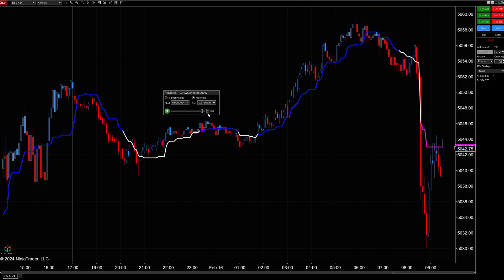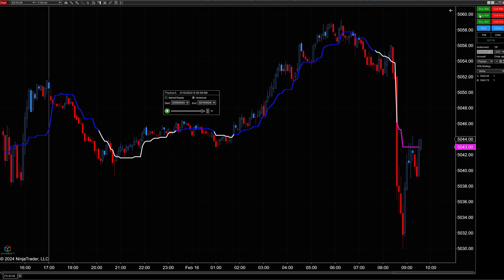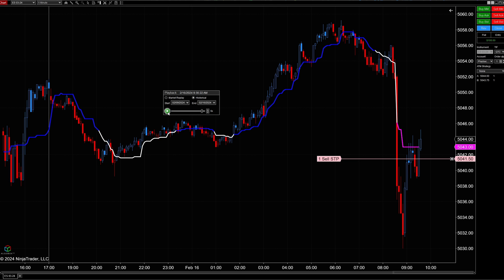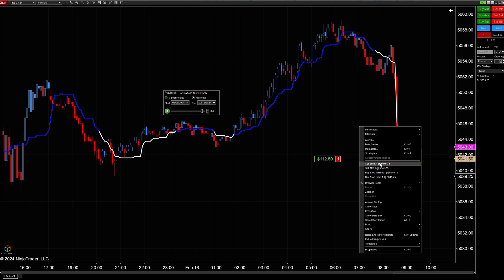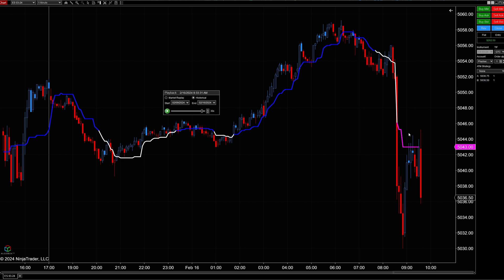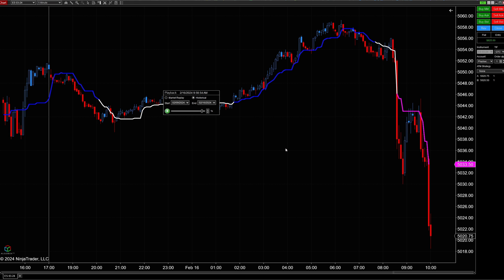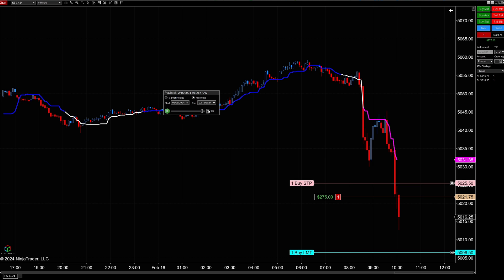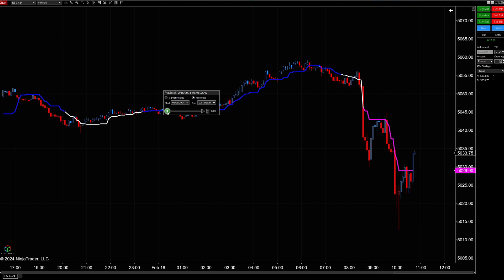NinjaTrader Tutorial: Placing Stop Loss & Profit Limit Orders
Learn multiple ways to exit trades in the NinjaTrader 8 trading platform.